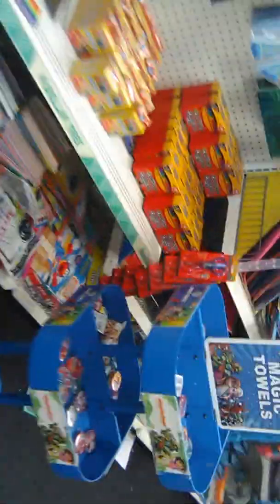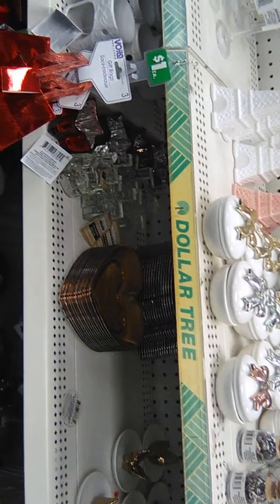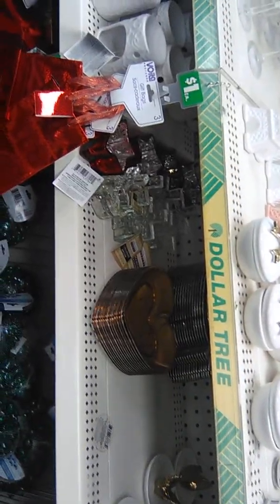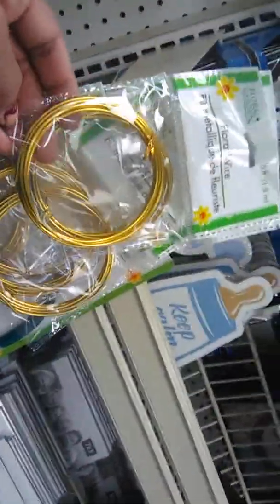High Ridge, Missouri Dollar Tree store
Shopping @ Dollar Tree store, What are some of the things inside???